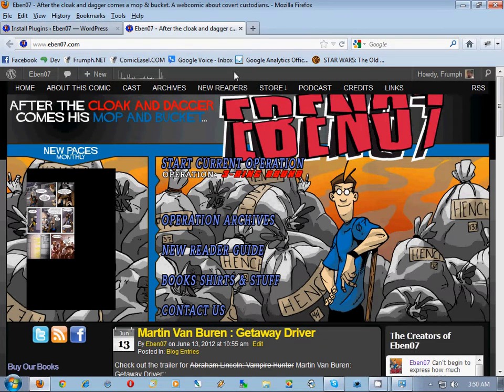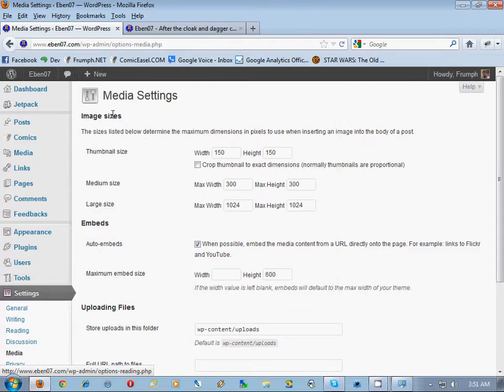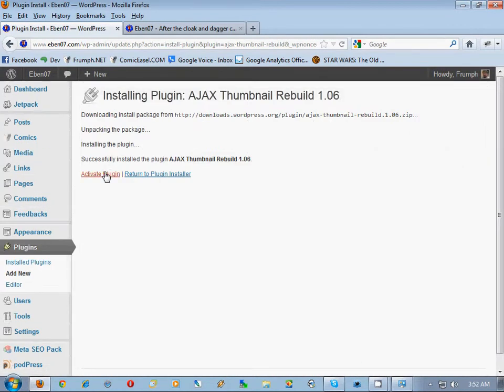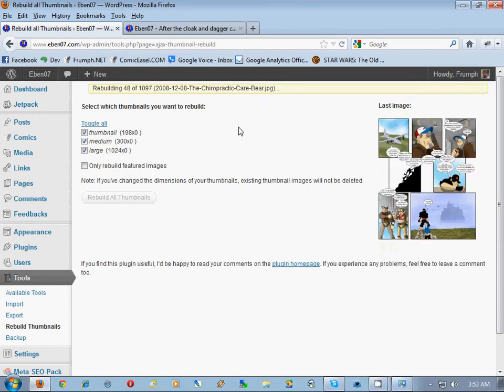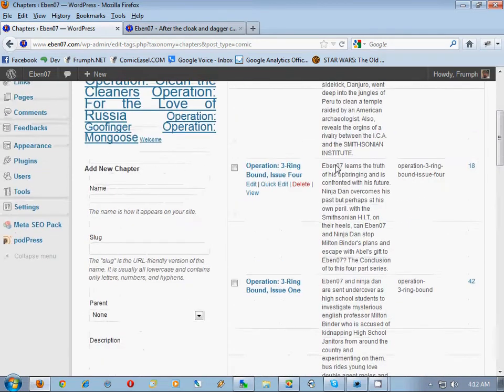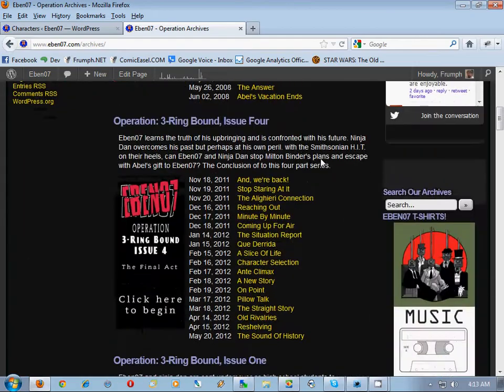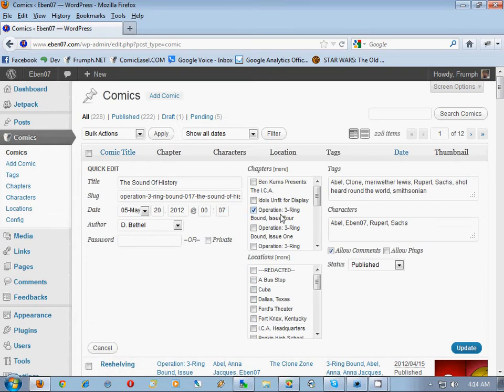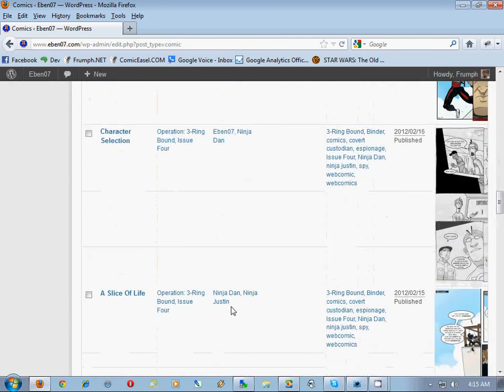Migrating from ComicPress to Comic Easel - Part 4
This tutorial is doing the 'cleanup' phase, regenerating thumbnails if needed, adding chapter descriptions etc.